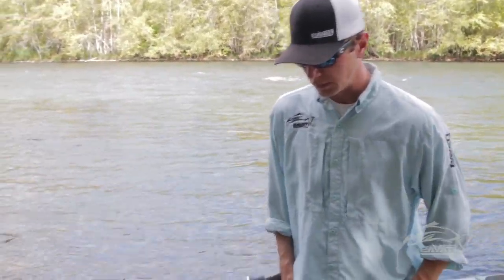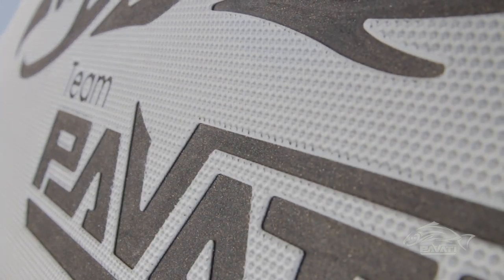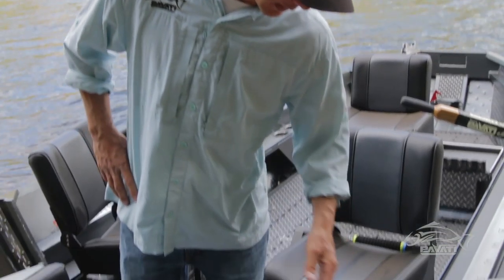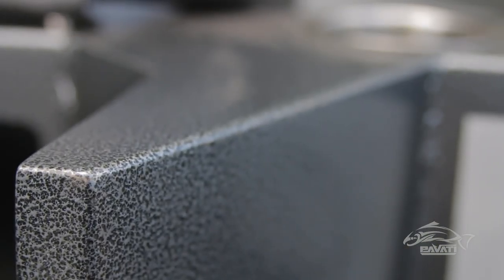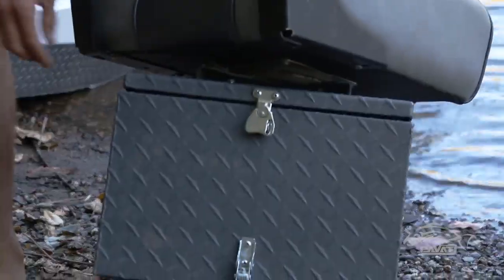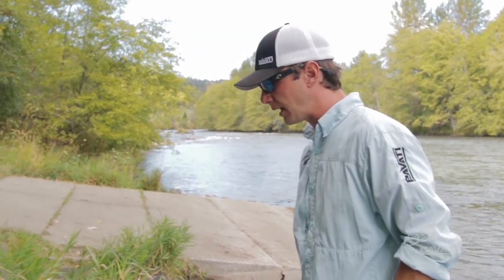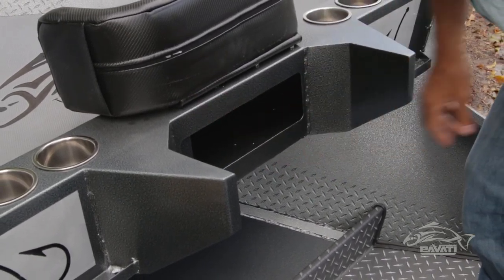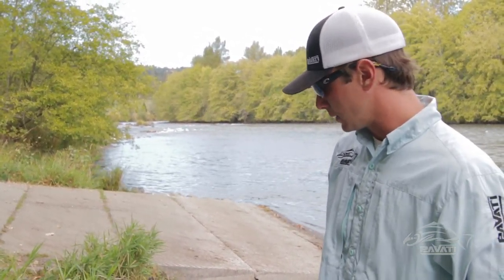Pavati Marine | 2017 Pavati Guardian Walkthrough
Pavati Marine is a team full of fishermen at our core dedicated to providing our own with the most innovative and functional boats ever built.

Pavati Marine
7905 Agate Rd, White City, OR 97503